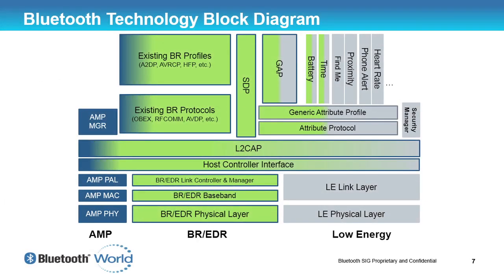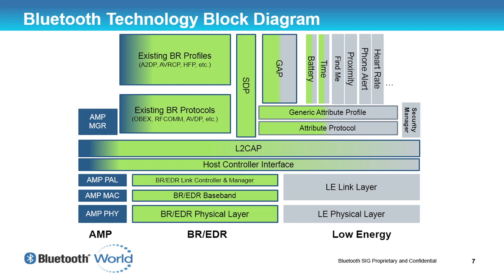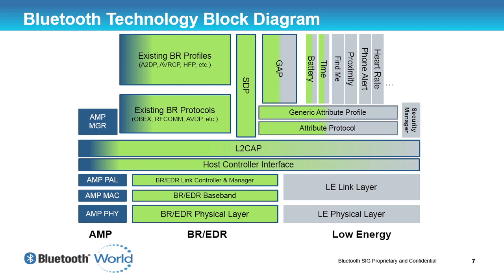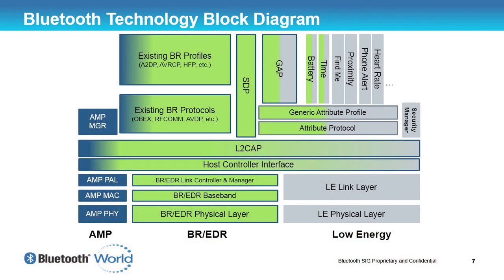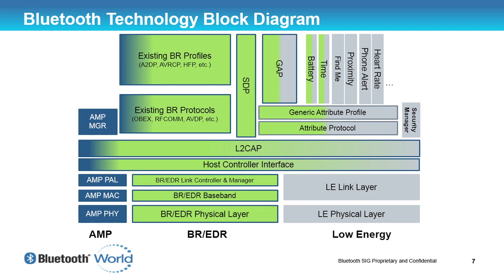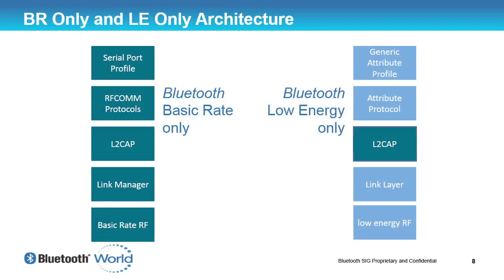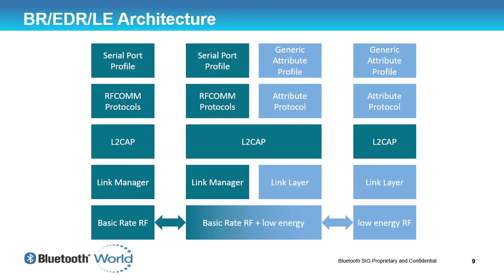Basics & Brand | Ch. 2 - Bluetooth Architecture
Robin Heydon from Cambridge Silicon Radio, gives an overview on Bluetooth Architecture. Recorded from Bluetooth World 2013.